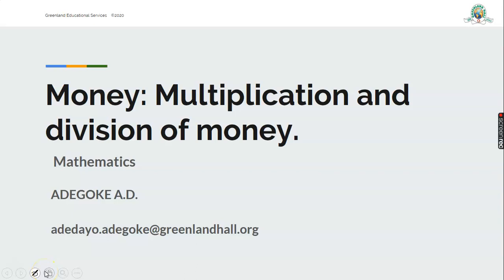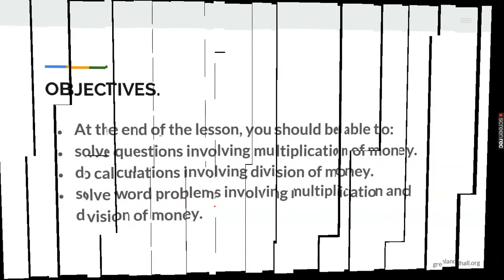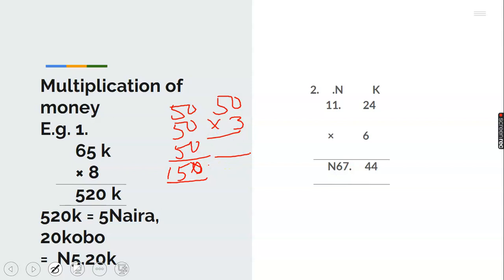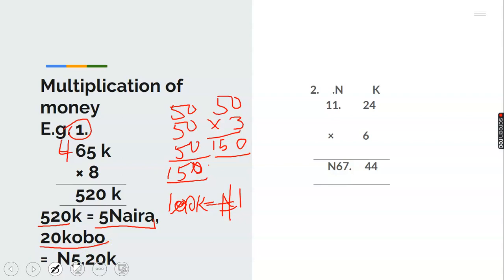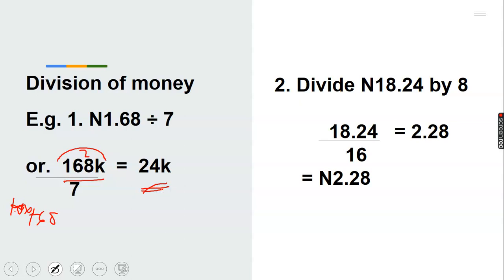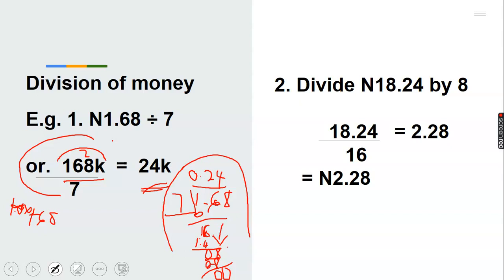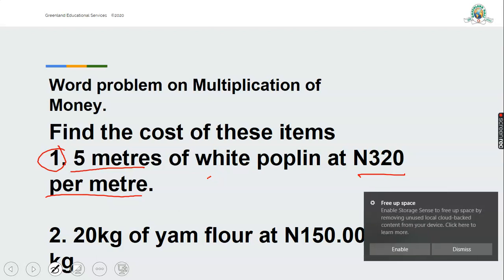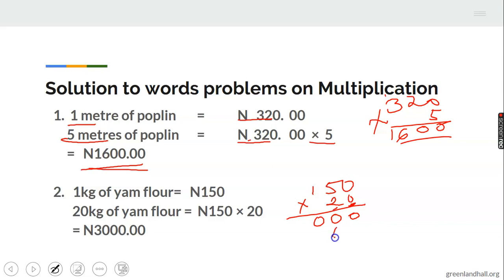Money: Multiplication and Division of Money